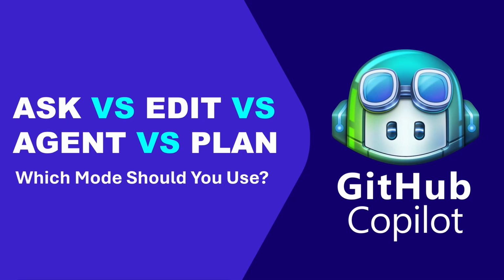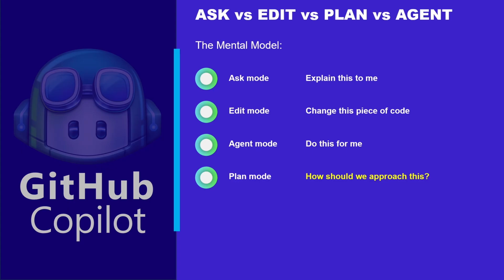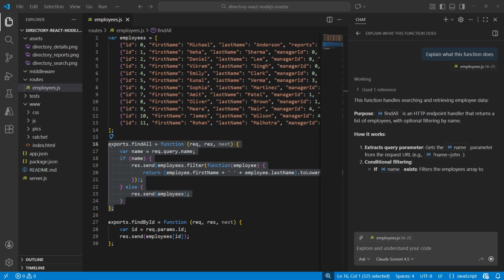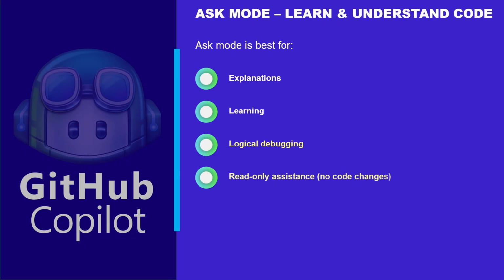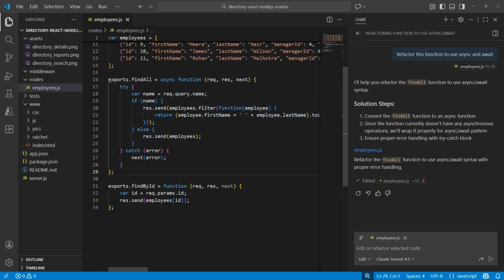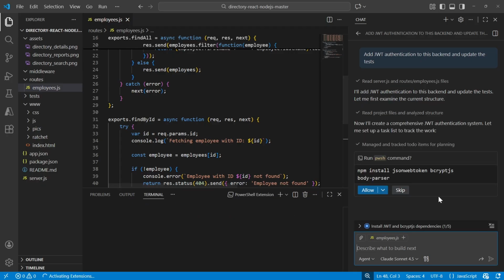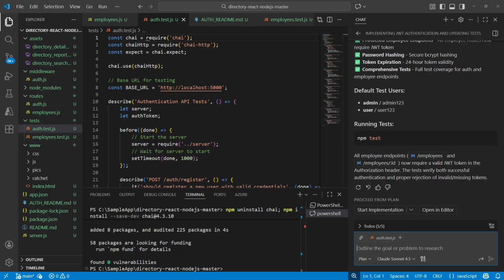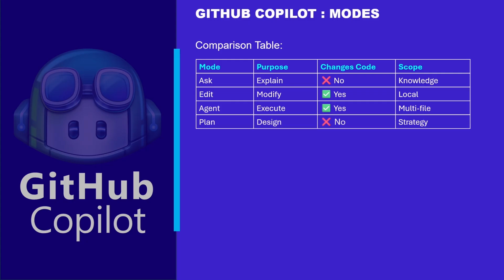[Copilot Ep 12] GitHub Copilot Modes Explained: Ask vs Edit vs Agent vs Plan - Which Should You Use?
GitHub Copilot has 4 powerful modes—Ask, Edit, Agent, and Plan—but most developers use only one or pick the wrong one for their task. In this comprehensive tutorial, I'll show you exactly what each Copilot mode does, when to use it, and how to choose the right mode for different coding scenarios.

🎯 What You'll Learn:
✅ The mental model for understanding all 4 Copilot modes
✅ Ask Mode - Get explanations without changing code
✅ Edit Mode - Make controlled, targeted code changes
✅ Agent Mode - Execute complex multi-file tasks
✅ Plan Mode - Design your approach before coding
✅ Mode comparison table for quick decision-making
✅ Common mistakes and when NOT to use each mode

⏱️ Timestamps:
0:00 - Introduction: The 4 GitHub Copilot Modes
0:27 - Mental Model: How to Think About Copilot Modes
0:55 - Ask Mode: Understand Code Without Changes
2:25 - Edit Mode: Safe Code Modifications
3:30 - Agent Mode: Execute Complex/Large Multi-File Tasks
4:12 - Plan Mode: Think Before You Code
4:57 - Mode Comparison (Ask vs Edit vs Agent vs Plan ) Table & Common Mistakes

📌 More GitHub Copilot, Azure, DevOps & Architecture videos coming soon on I am tech arch.